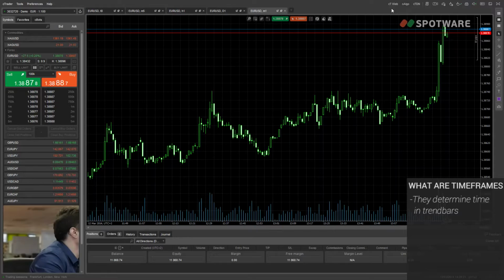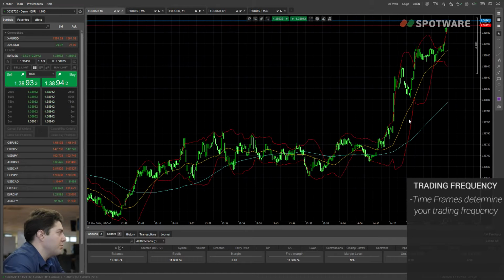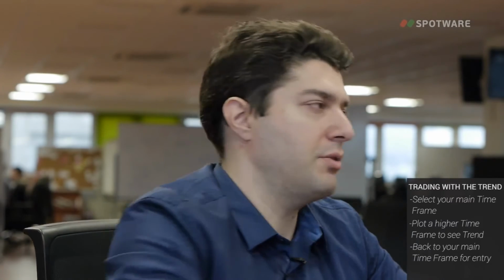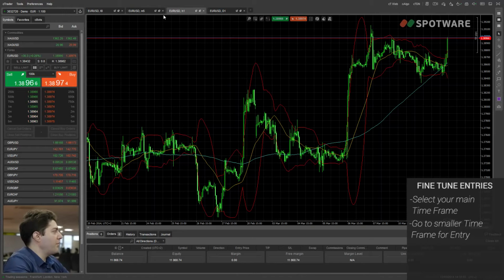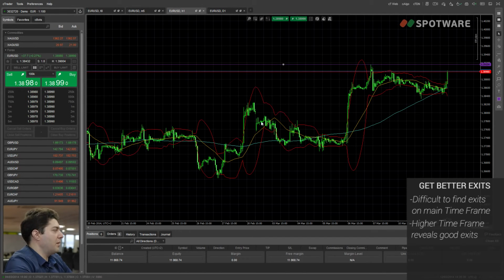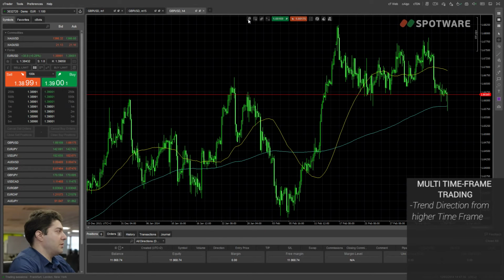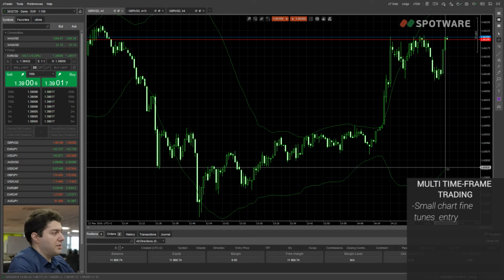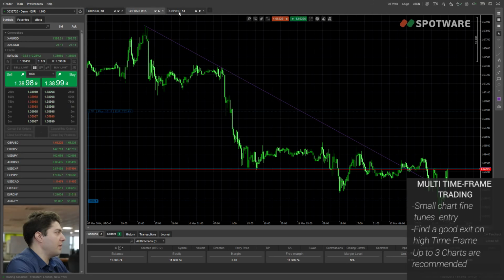11 Multiple Time Frame Analysis Learn to Trade Forex with cTrader episode 11